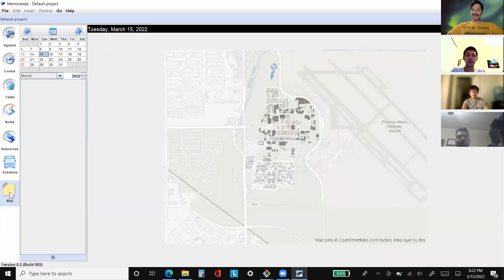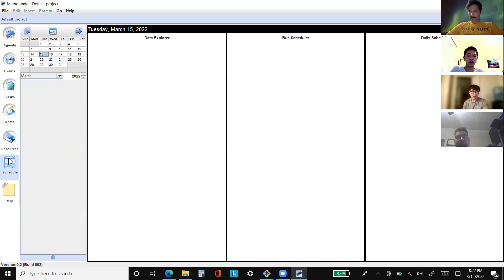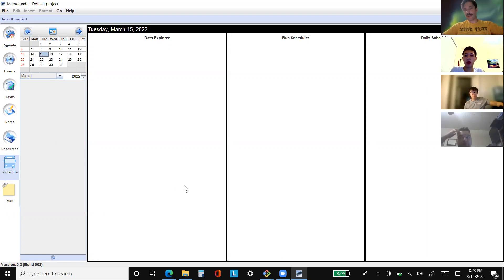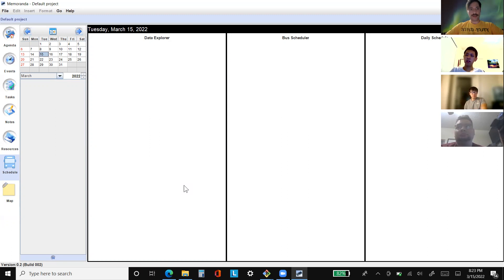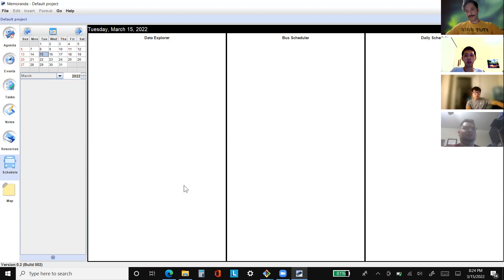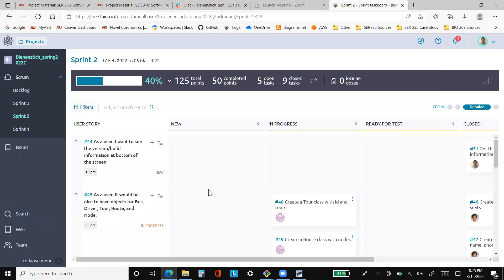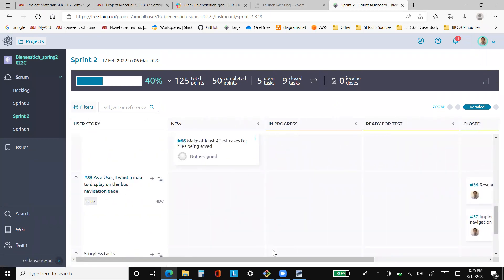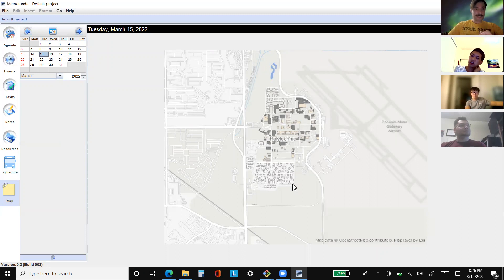Team Beinenstich: Sprint 2 Reflection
Video reflection for SER315's own Team Beinenstich. Regarding Sprint 2.